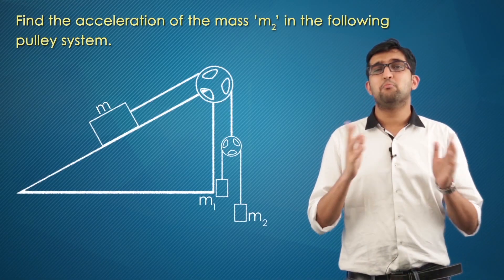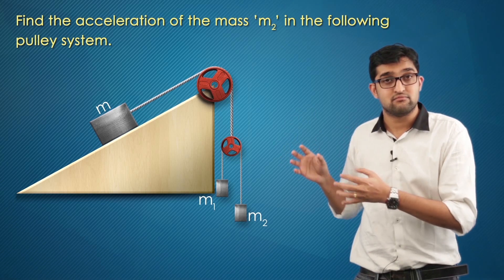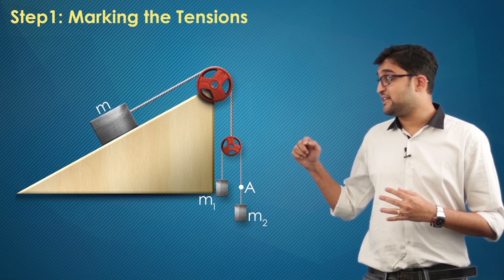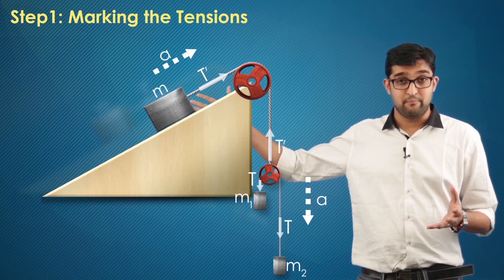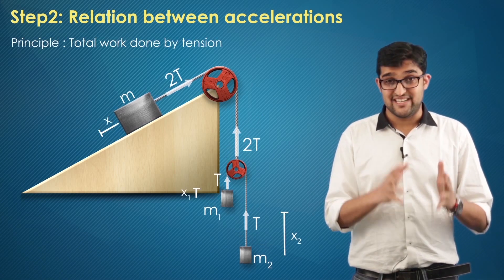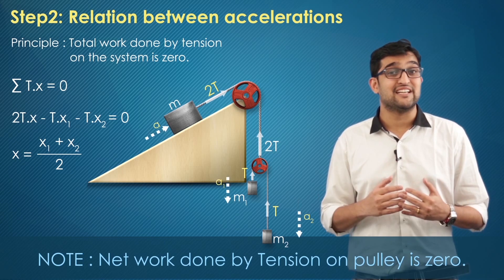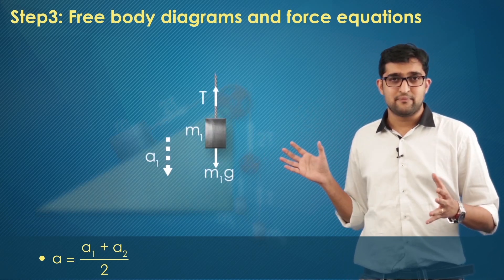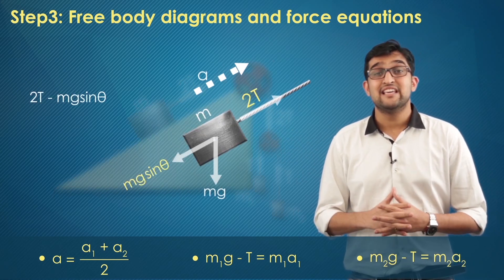JEE Physics Question - The Pulley Problem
🚀✍️ Download Chapter-wise Session Notes, FREE DPPs & Chapter Test PDFs Now⬇️
✅ JEE Ranker's Batch Let us see how to finding the acceleration of a body connected in a system of a strings and pulley, a very common JEE question, with Arjun Sir.

Preparing for the JEE Exam? Get access to engaging video lessons for concept clarity & tackle every problem in an easier way. With BYJU'S JEE, target CBSE board exams and entrance exams like IIT JEE Mains Advanced with equal ease. High definition visualization techniques help in exam preparations, revision and retention of concepts. Made by IITians, BYJU'S is everything you need for to crack the JEE.